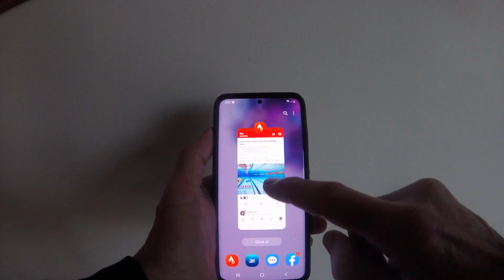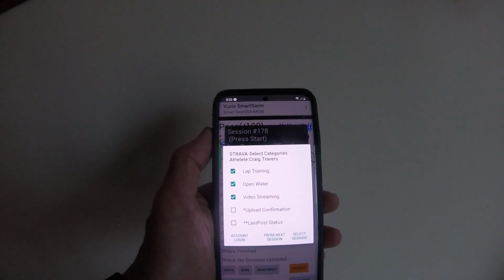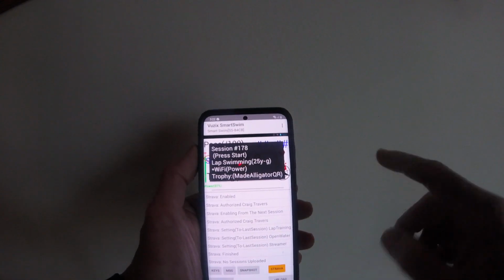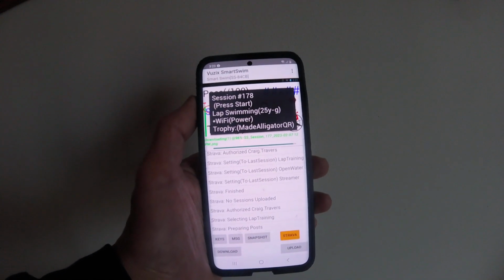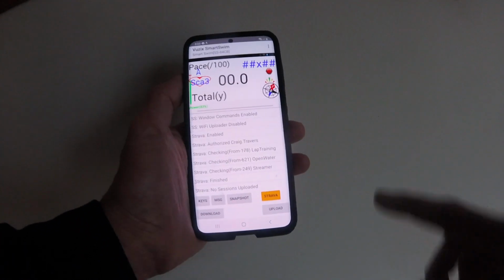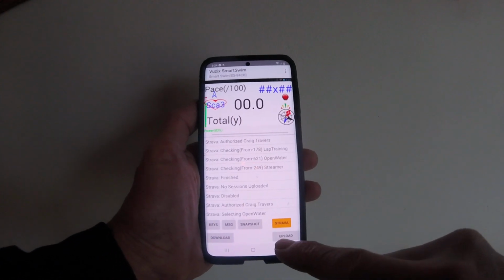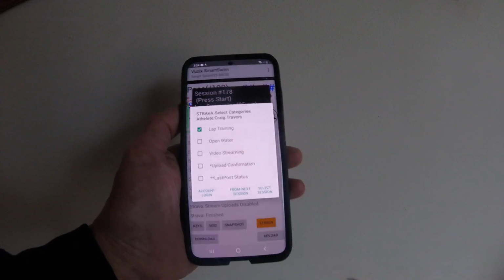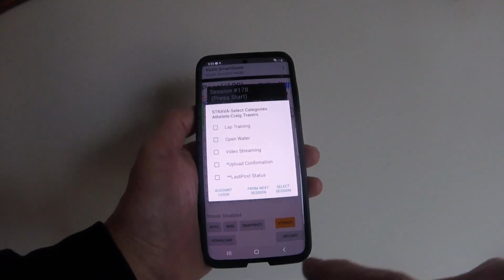Smart Swim - How to Setup STRAVA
In this video, instructions are presented on how to configure your android phone to upload Smart Swim training sessions to your STRAVA account.

Requires an android phone with the Smart Swim pairing app installed and configured for your Smart Swim.